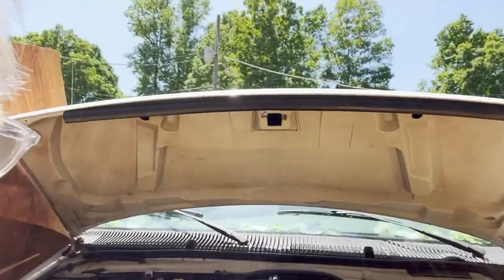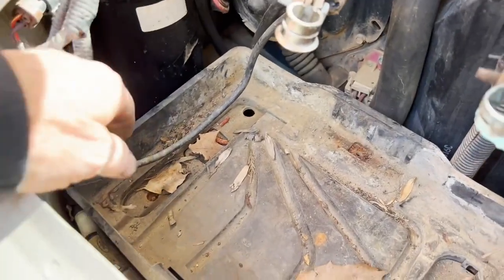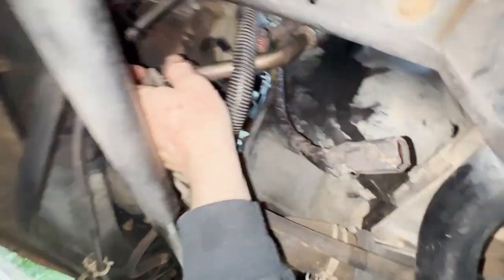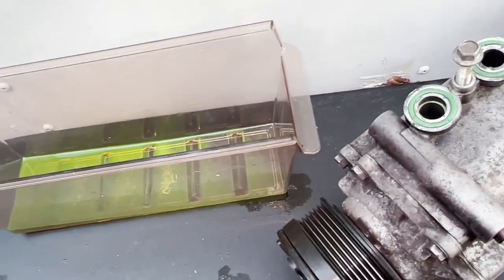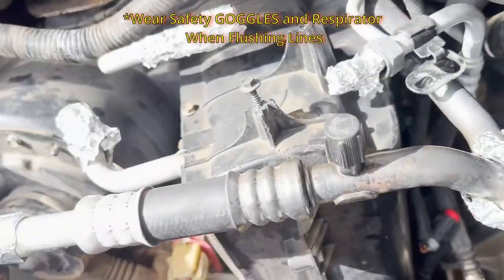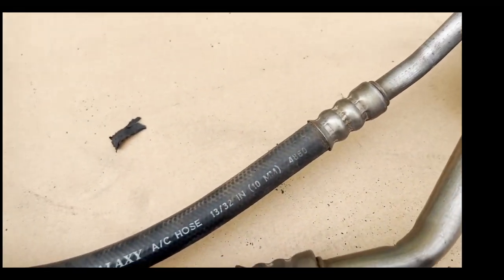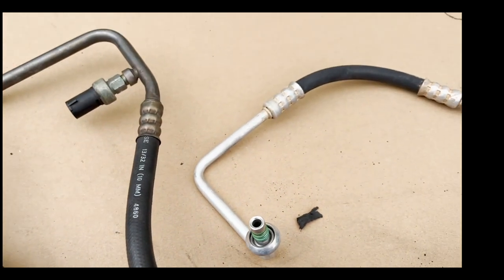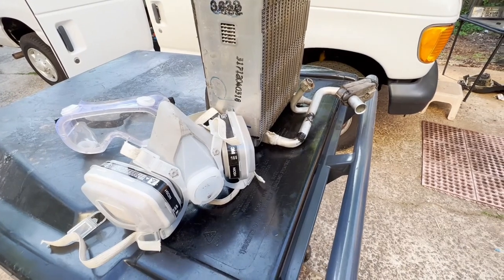2004 Ford E350 with Rear AC PART 1: Complete Compressor and Rear Expansion Valve Replacement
Part 1 of a two part series showing with extreme detail how to remove the AC Compressor, Remove the Accumulator/Receiver Dryer, R/R the Rear Expansion Valve, the Condenser, and how to Flush and Blow Out the entire system including both long pressure and suction lines to the Rear Evaporator.
Part 2 will show how to reassemble and charge the entire system.